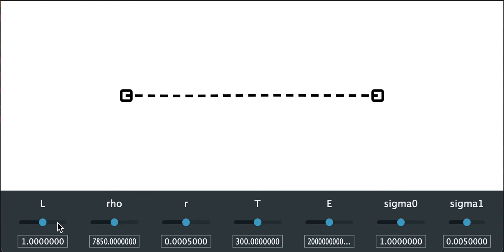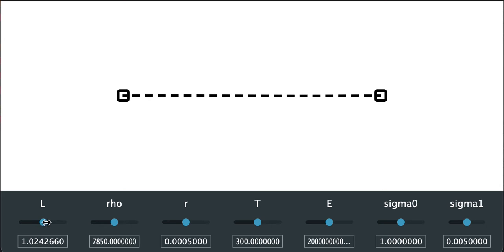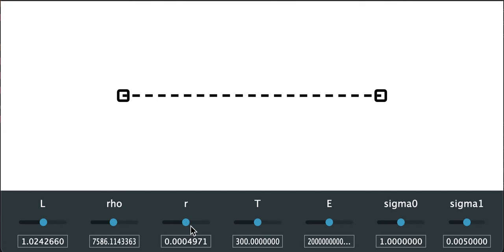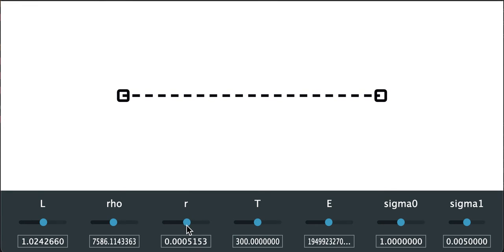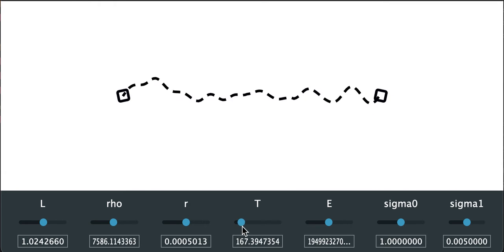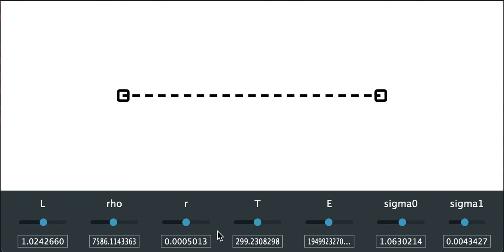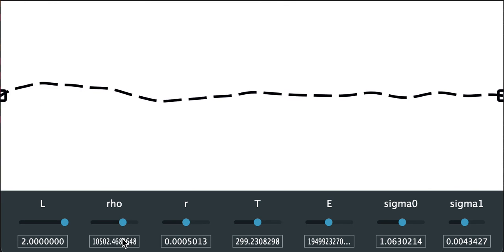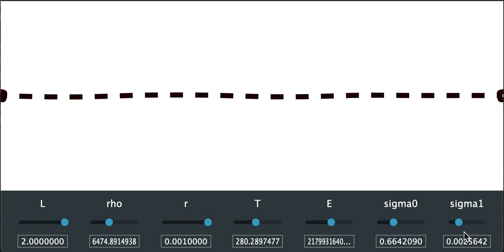Demo of the Real-Time Dynamic Stiff String - DAFx2022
This is a demo video accompanying the paper "Real-Time Implementation of the Dynamic Stiff String using Finite-Difference Time-Domain Schemes and the Dynamic Grid" by Silvin Willemsen and Stefania Serafin, submitted to the 25th International Conference on Digital Audio Effects (DAFx), 2022.